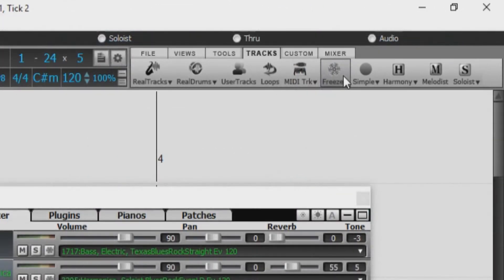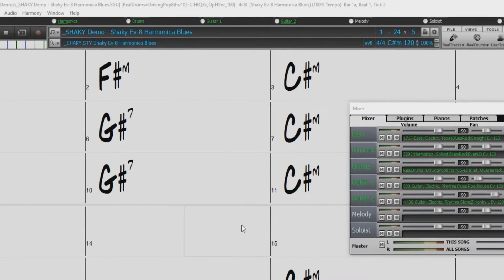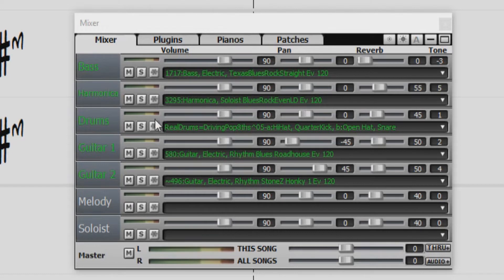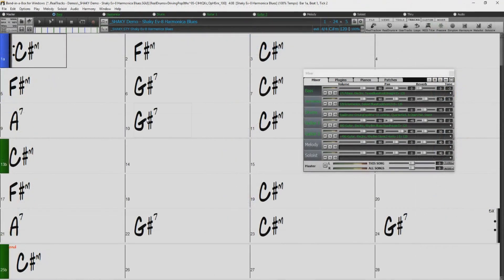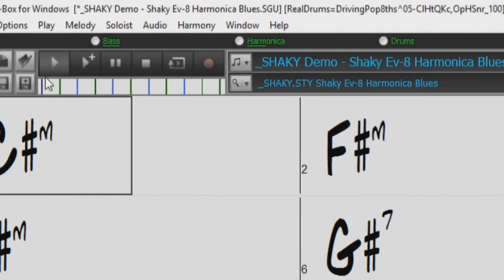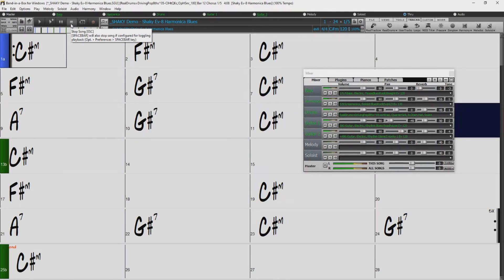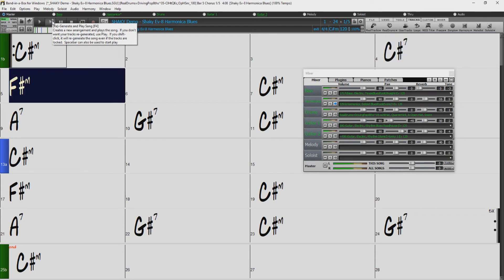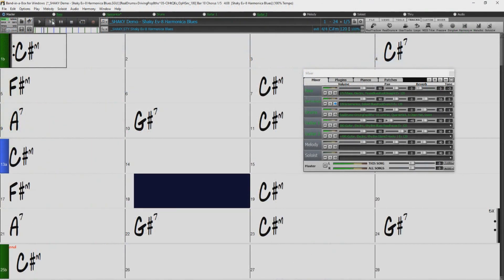Band-in-a-Box® for Windows: Track Freezing Tutorial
In this video we go over the freezing your mixer track within Band-in-a-Box® 2019.